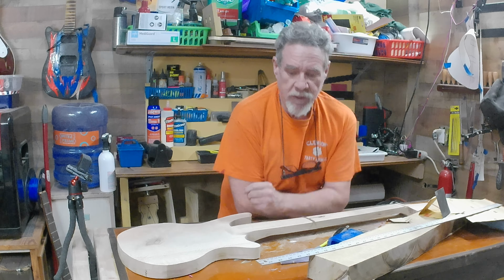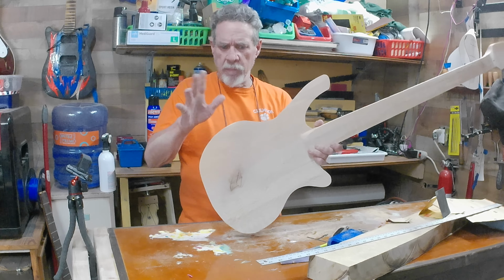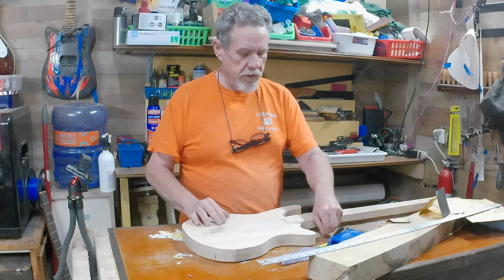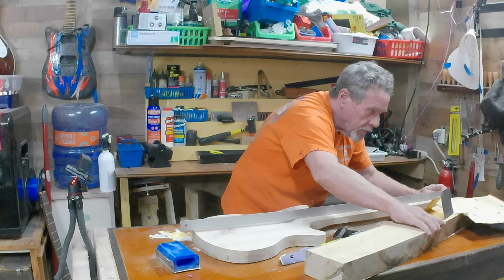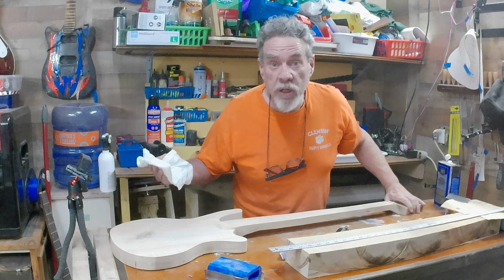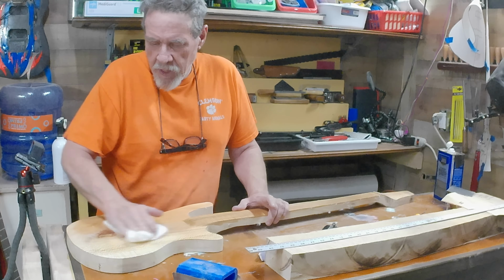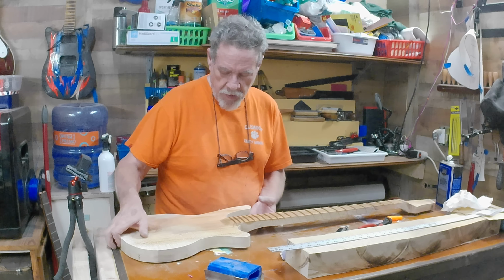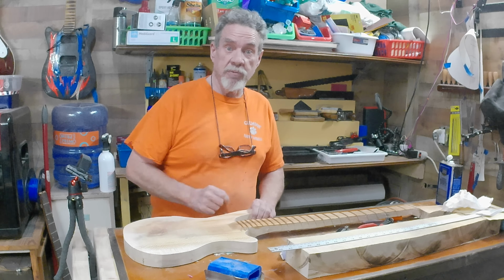One Piece Bass Build | Still only ONE Piece of Wood | GGBO 2022 Official Community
The latest Update on my Organic one piece bass guitar, cut and carved from one piece of wood, yes one solid piece of wood. Fret board grew there! Playlist of this build, This is one of my 4 entry's, into this years GGBO contest. This is my 4th build over all technically, though some are stalled in front of it. I got into this one, and decided to finish it first, so I could learn to play it by October to do the Demo on it.  Still one piece of wood and I think it will end up with only that one piece of wood when done. I set my mind to accomplishing it, and normally, I find a way!!  I have a lot of footage cutting and shaping, saving for the big video at the end. I guess if they want 45 minute, I will put all 4 in the same video, as a body of work, not just a guitar!  If I get people to watch one video of them all, I feel it will show my journey.
Building a bass, an acoustic, a thin line, a melody maker and a Harmony. I am binding some, staining some, doing carving on some and well you get the idea. I am using this as a complete learning experience. making necks 3 different ways, on the Shopsmith, on the neck jig and by hand!  Learning the craft, then seeing which method I enjoy the most and then perfecting that one!

For My Next Adventure, ??  You Never Know!
One semester at Clemson Engineering School and a lifetime of fixing stuff has prepared me for my YouTube love, being the Frugal Fixer.
 I am completely Self Taught, and sometimes the results show just that. But sometimes, I get lucky and make something real cool. Hang around and see which one this turns out to be,  LOL
But I am going on a quest!!

I have been accused of being a HIGH TECH REDNECK!  It Fits!!

Hi Spike here, The Frugal Fixer Shop owner. I was a contestant in the GGBO2021 Guitar Build contest and finished, that was an accomplishment. I am a Guitar builder, Musician, Busker, Maker,  Gold Prospecting Equipment Builder and all involved, 3d printing, MPCNC, total Shop and ShopSmith rebuilds and avid user, Electronics, Frugal Fixer Projects and I have been accused of just  being a HIGH TECH REDNECK, More on my other channels!! Keep all the Gold stuff over on the Spike's Prospecting Equipment channel.